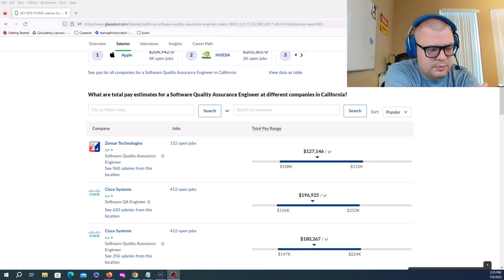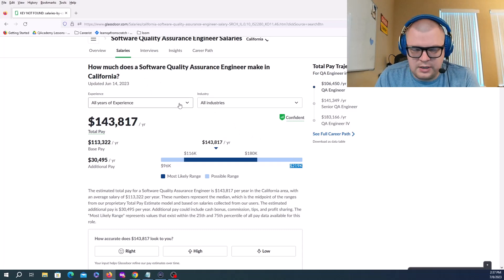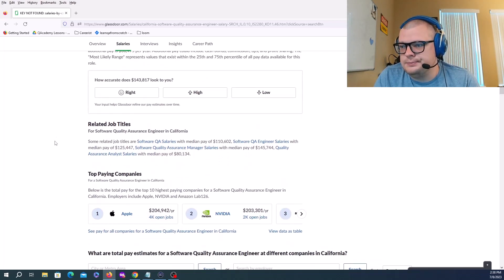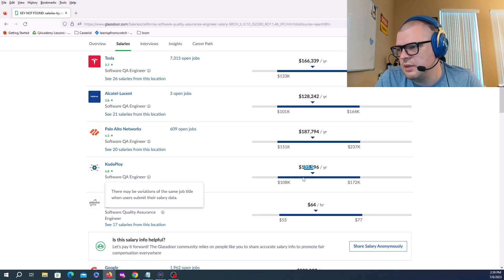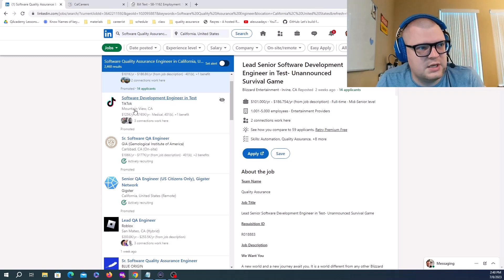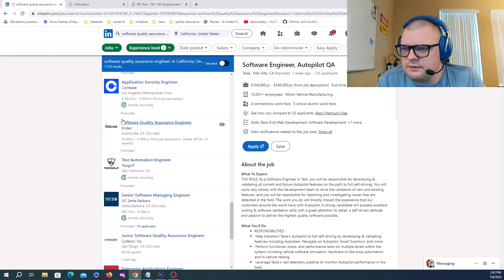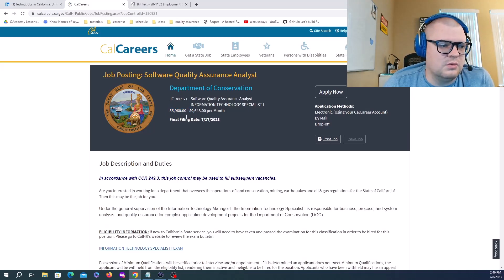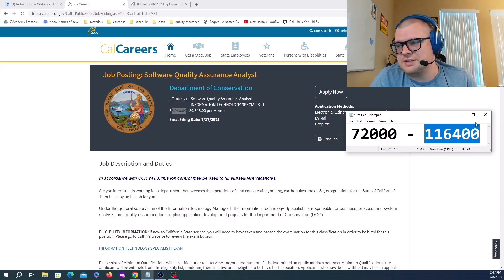SQA Salary in 2023 - Quality Assurance Pay in California